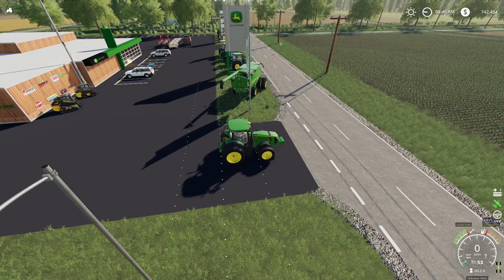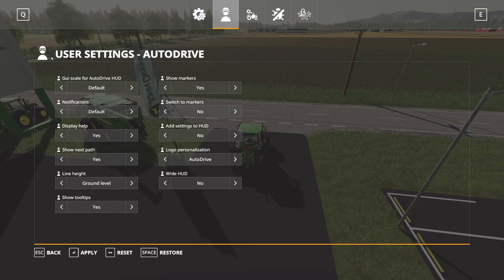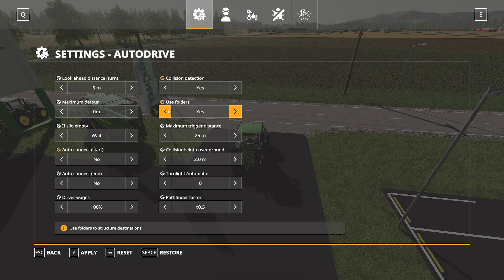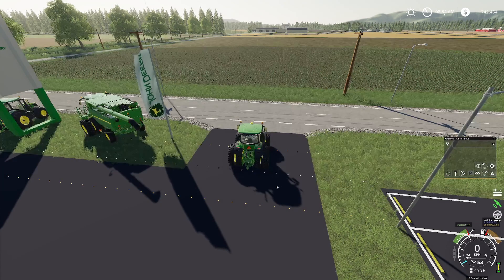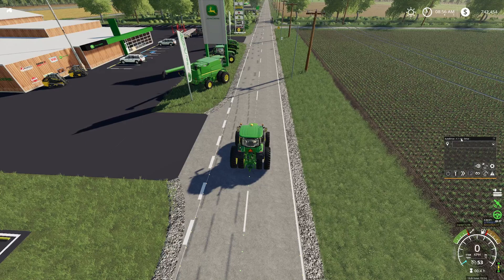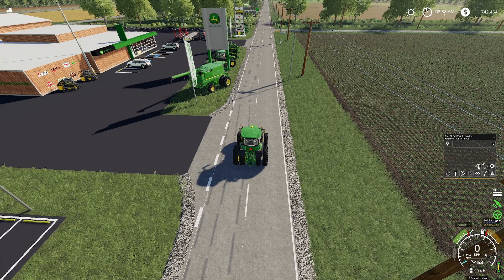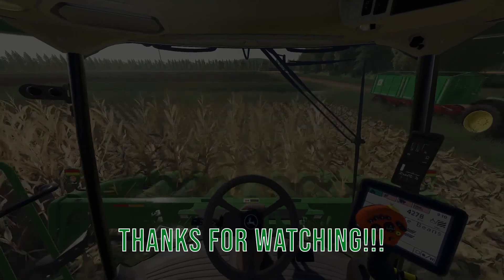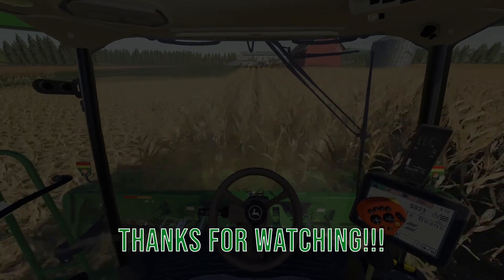Is AutoDrive Hard to Setup in FS19? | AutoDrive Main Loop | Michigan Farms by Daze Gaming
Is it really that difficult to setup AutoDrive. In my opinion, AutoDrive is essential for the FarmSim19 single player that wants to farm and not move vehicles around constantly. FarmSim does not have to seem like TruckSim. Let me show you how to remedy this issue for you.

This video along with the next two videos in the playlist are geared towards helping you setup AutoDrive on just about any map.

If you enjoyed the video, leave us a LIKE 👍and/or COMMENT 💭.

***Please be sure to turn collision detection off in the AutoDrive settings menu so you do not have issues at the scales on the south side of the map!!***

🎶🎶 Music 🎶🎶
Author: Harris Heller

Songs
🎵 Gallant
🎵 Here Comes the Night
🎵 Interlude
🎵 Iron Golem
🎵 Journey to the Far Lands
🎵 Morning Dew
🎵 Moving On
🎵 Petrichor
🎵 Rare Blocks